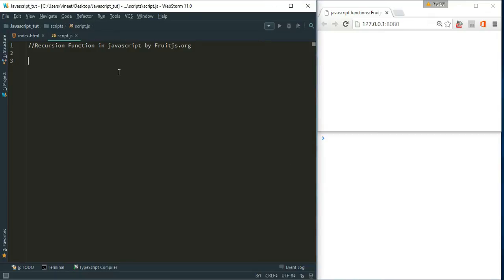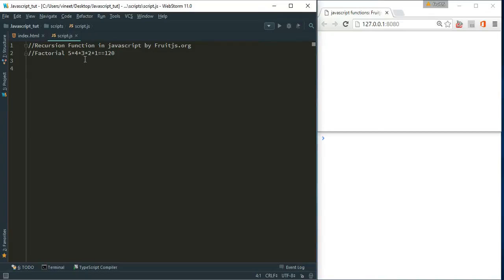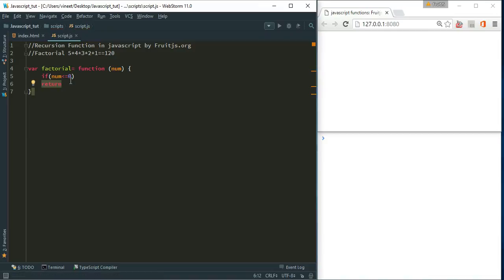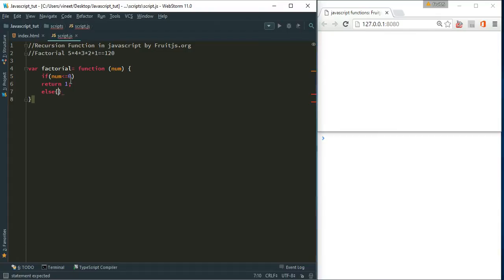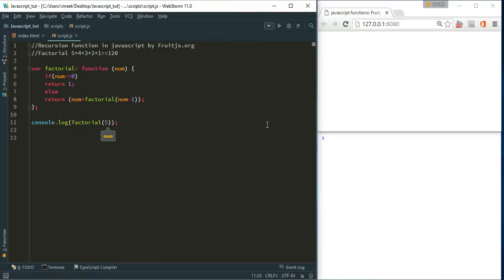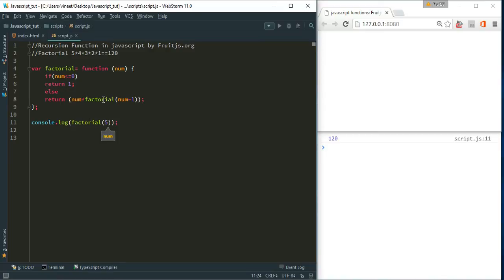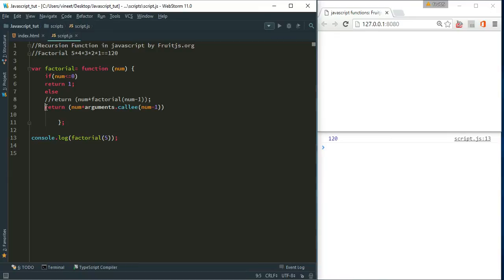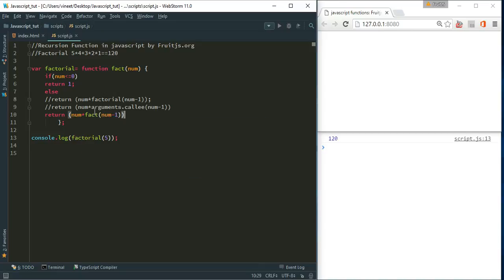Function Recursion in JavaScript: JavaScript Tutorials #8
Recursion function in JavaScript